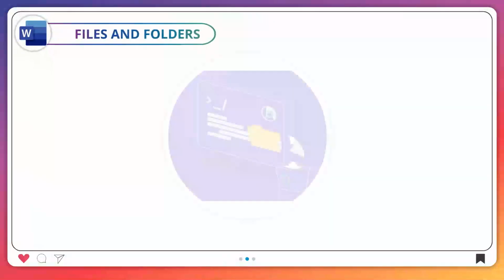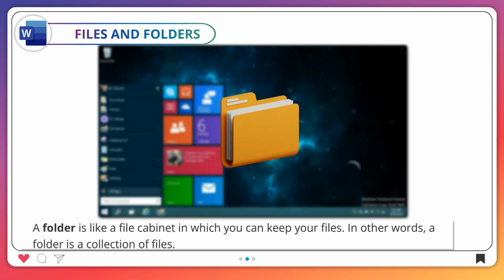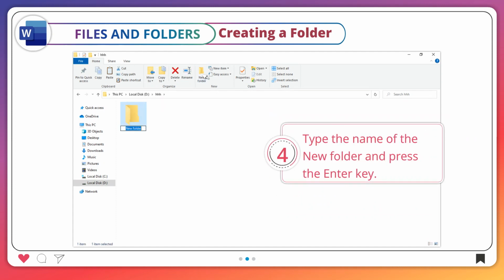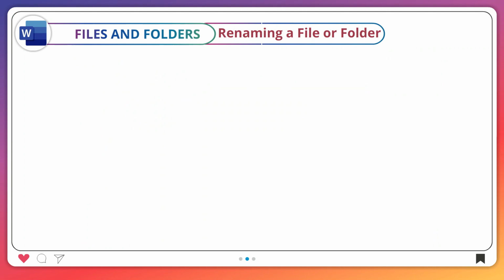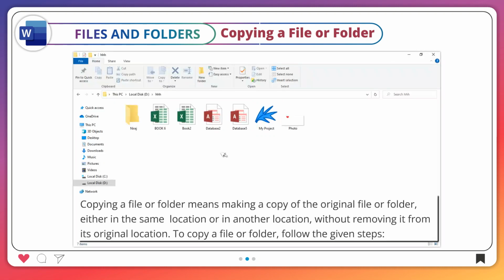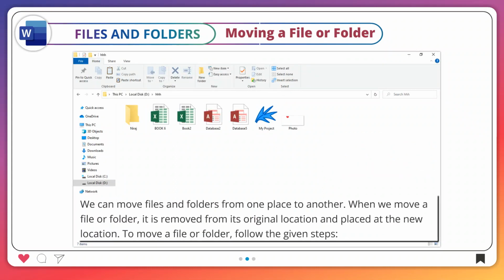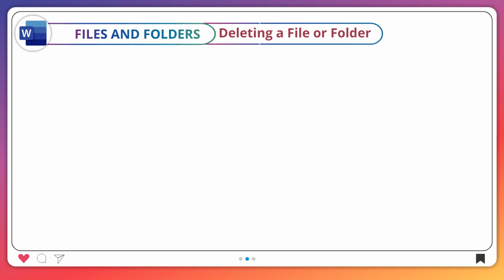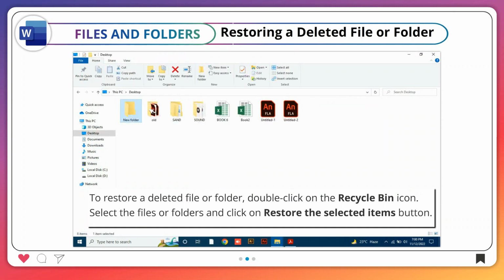𝐅𝐢𝐥𝐞𝐬 𝐚𝐧𝐝 𝐅𝐨𝐥𝐝𝐞𝐫𝐬 |𝐂𝐡 𝟎𝟐|𝐏𝐥𝐮𝐬 𝐕𝐞𝐫 𝟒.𝟎|𝐂𝐥𝐚𝐬𝐬 𝟎𝟒